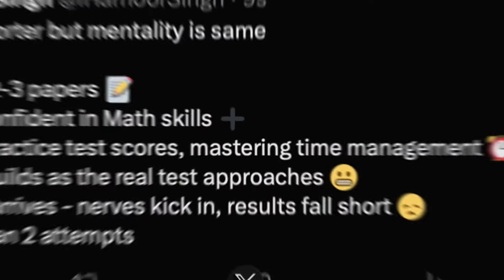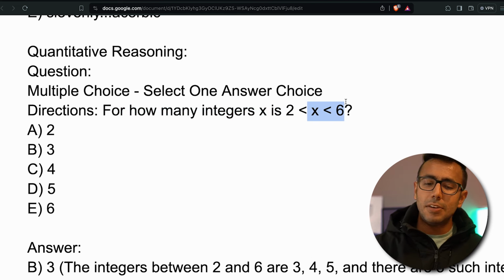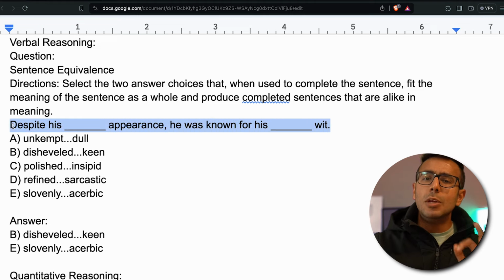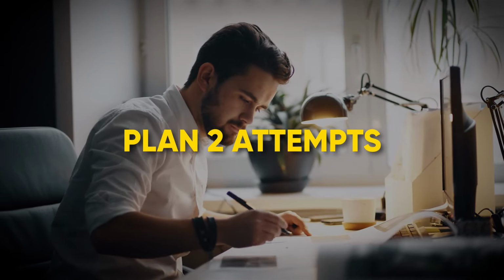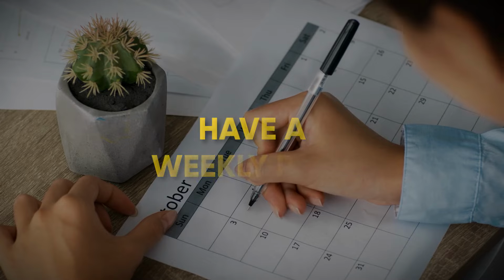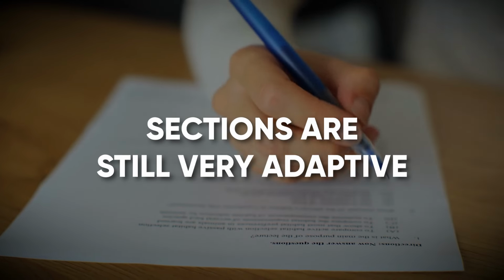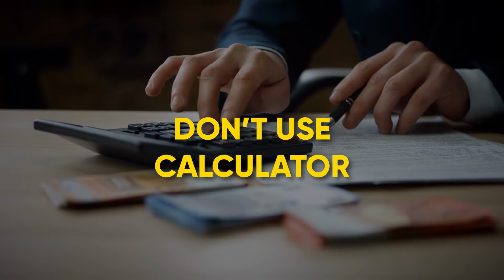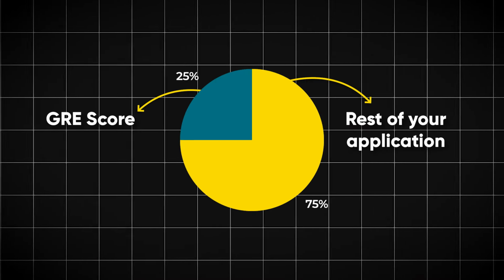How to Prepare for GRE in 2026! Ft. New Shorter GRE!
Edited by Abhay Gaur!

My Recommendations (Referrals)
1. 🎓SoFi Student Loan Refinance and you can get a $300 welcome bonus
2. 🏦 Checking & Savings: Get up to 4.60% APY, pay no account fees, and earn up to $250 when you sign up and set up direct deposits. Terms apply
3. 📲 Get premium wireless for as low as $15 a month with my partner
4. 📈 Get 2 FREE Stocks in US (valued up to $1400)
5. Robinhood App (Get Free Stock): 🎁

📱iPhone 14
📸Sony Camera